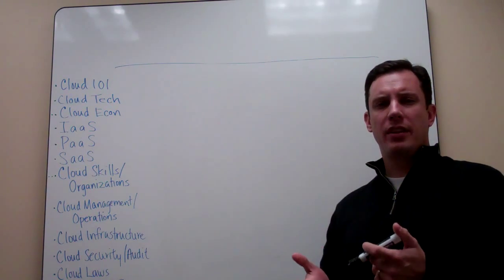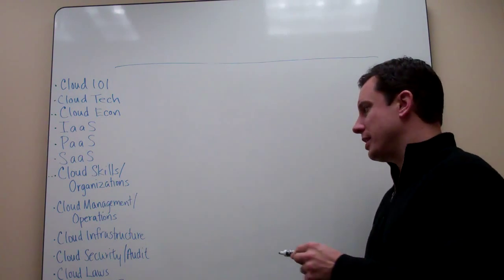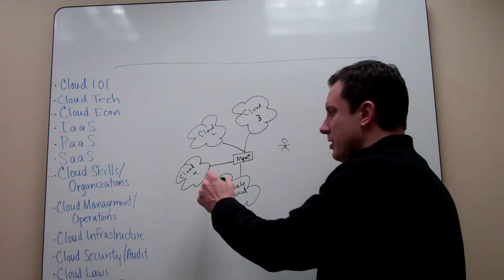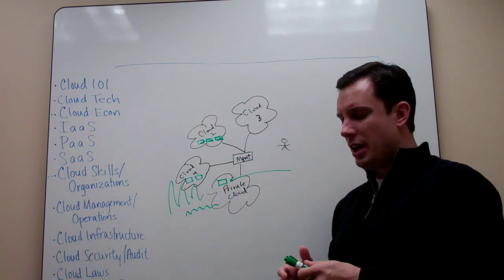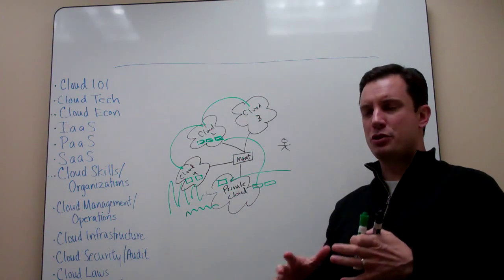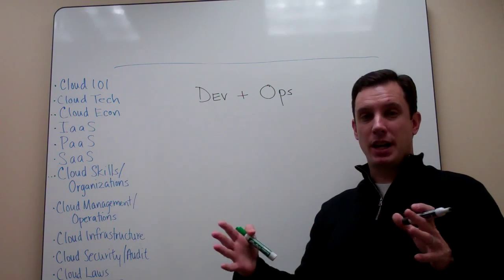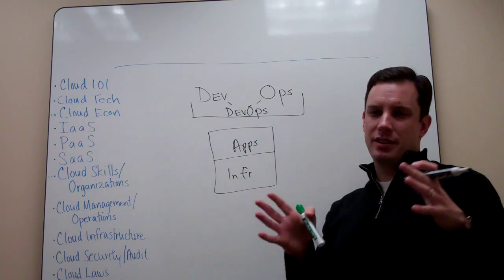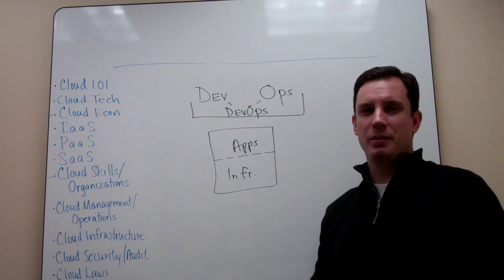The Cloudcast - Cloud Computing Management - Part2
Brian Gracely goes into greater depth about key elements of managing and operating Cloud Computing environments - Public Cloud, Private Cloud and multiple Hybrid Clouds